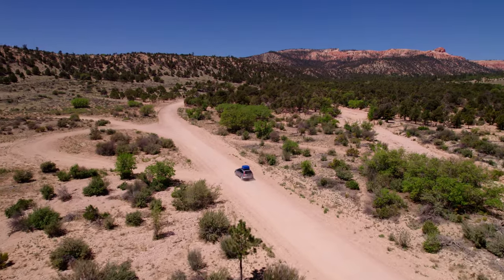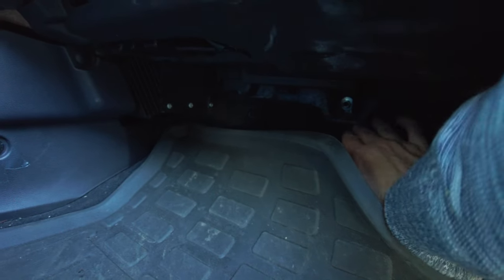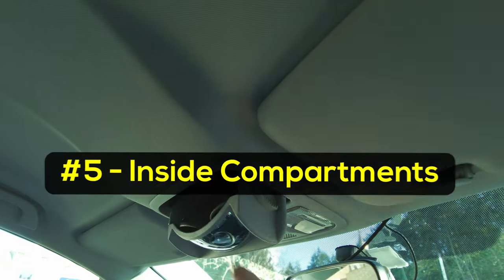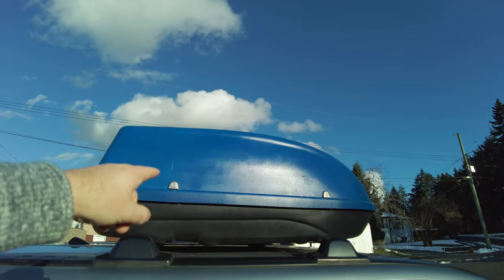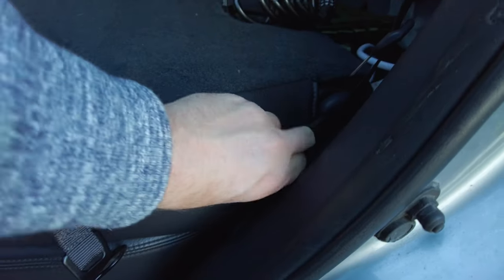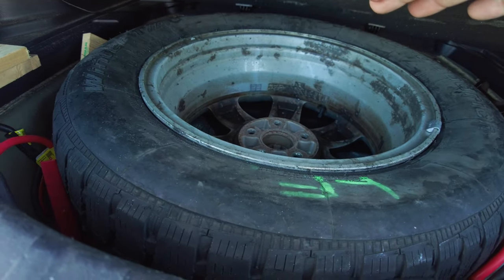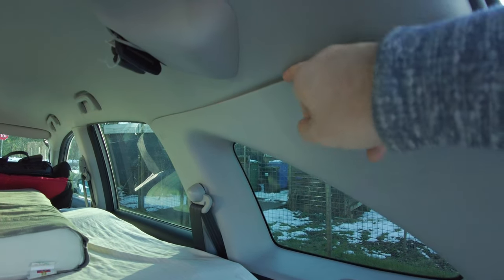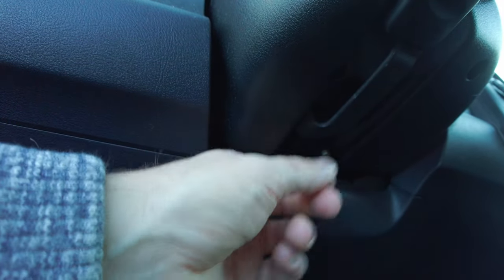Van Life | Where to Hide Your Possessions | 15 Secret Compartments